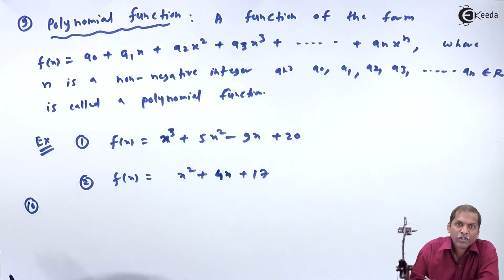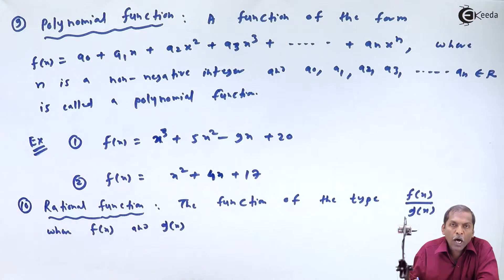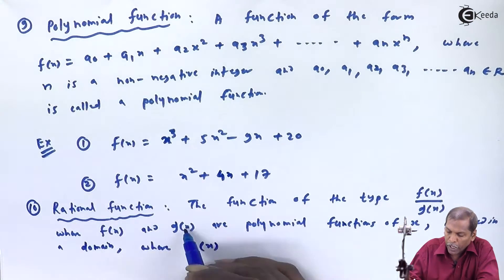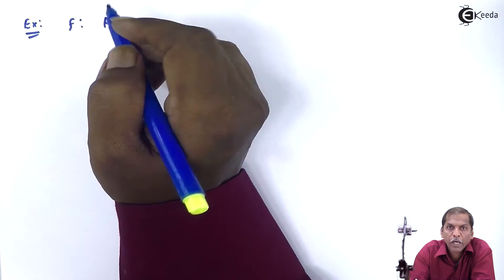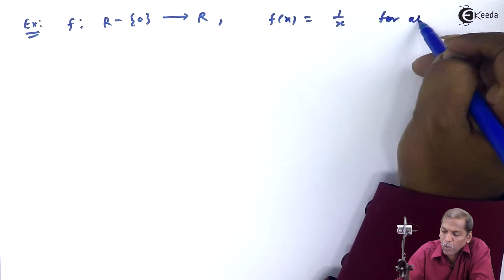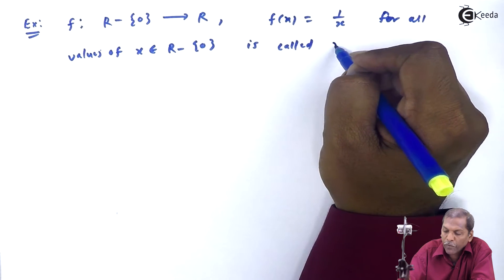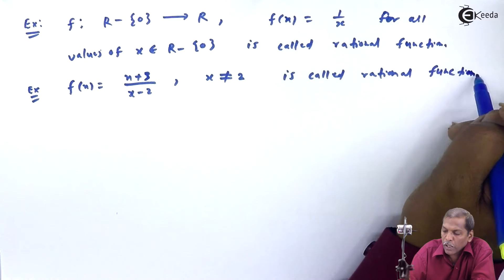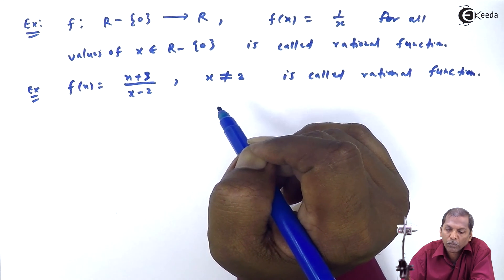Concept of Rational Function - Set Relations and Functions - Class 11 Mathematics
Watch Previous Videos of Chapter Set Relations and Functions :-

Happy Learning : )